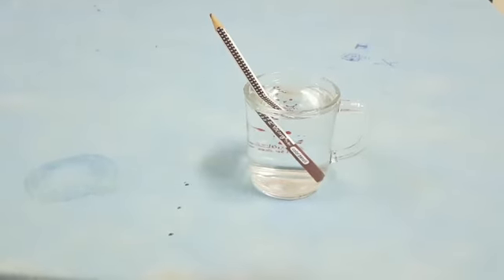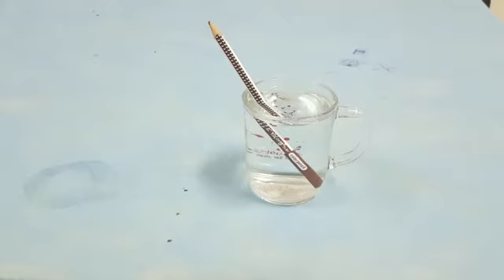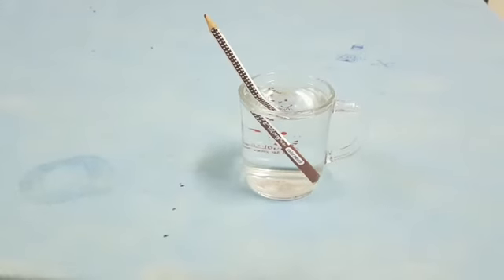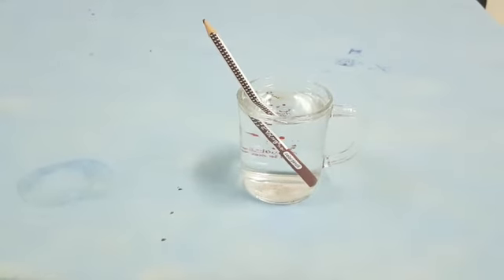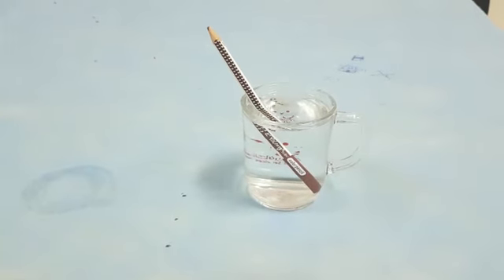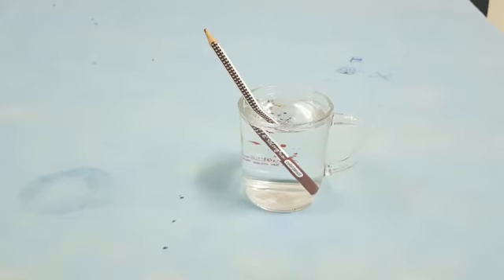Science Light refraction